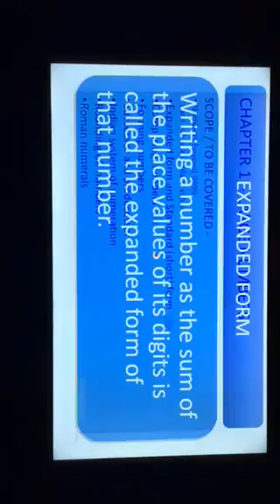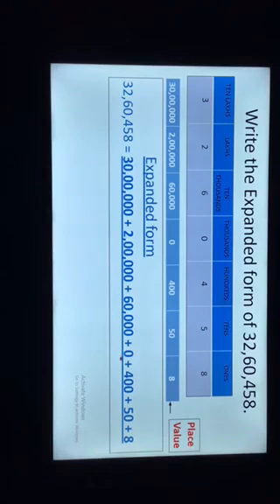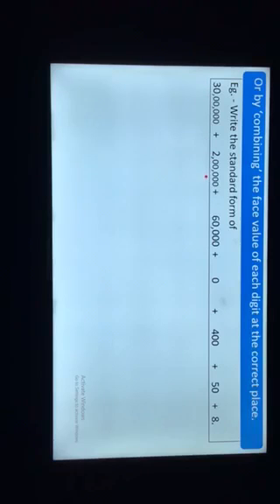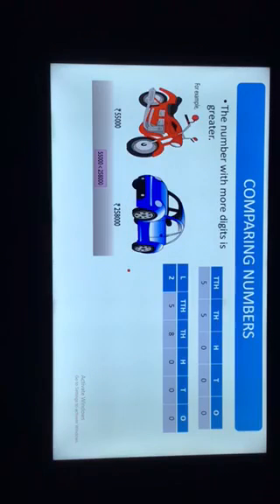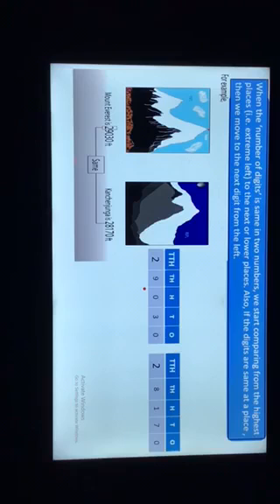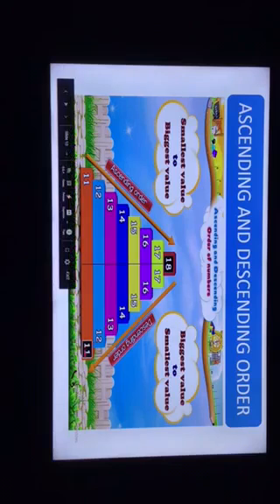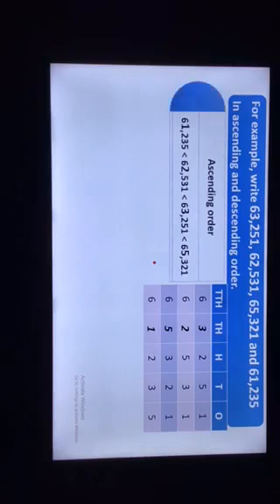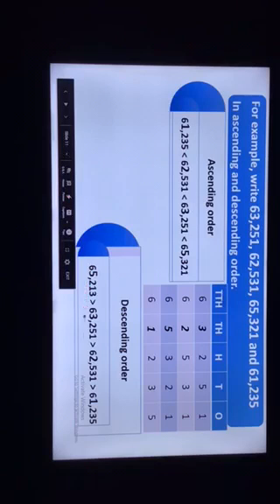Class IV, Ch-1; Large Numbers (Expanded form, Standard form and Comparing numbers)